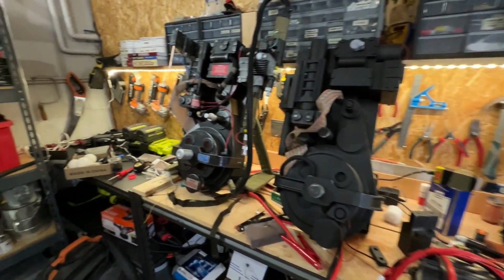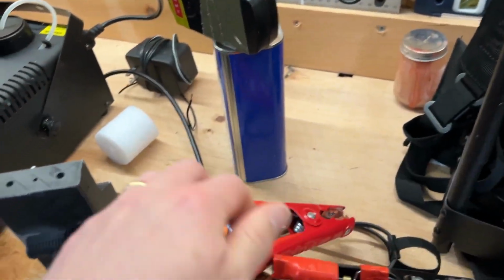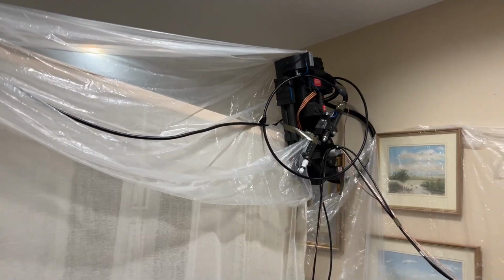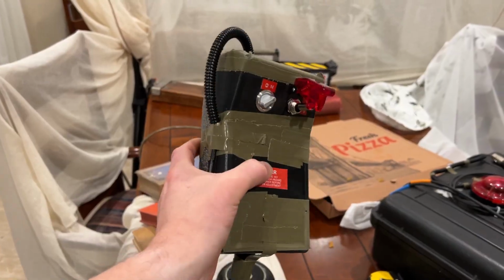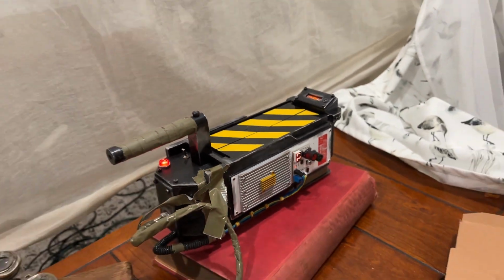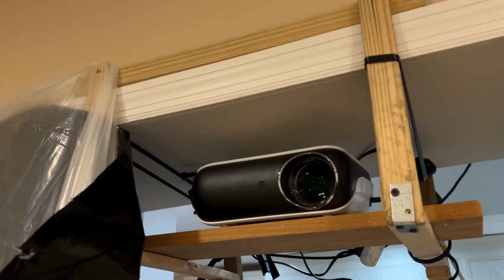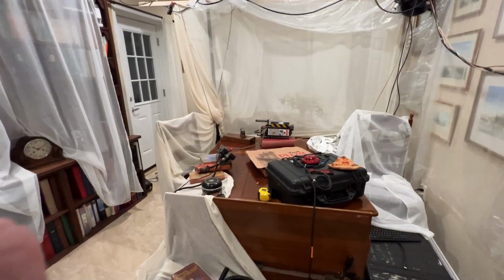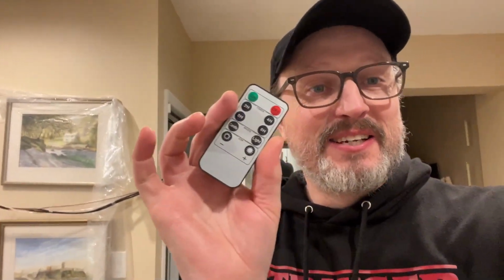How to Make a Ghostbusters Home Haunt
We show how you how to make a home haunt Ghostbusters style - as we take a Lights On Tour behind the scenes of our very own Halloween hunted house. We show you the props, sets and surprises of our Ghostbusters Haunted house and give you some tips of how to make your own!